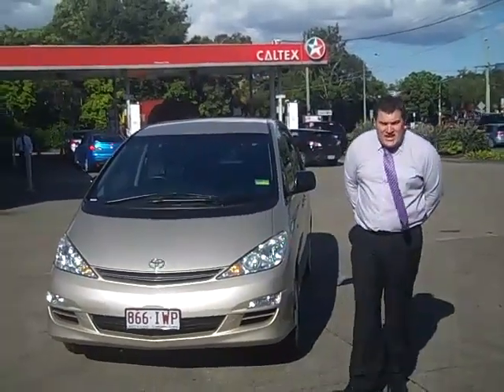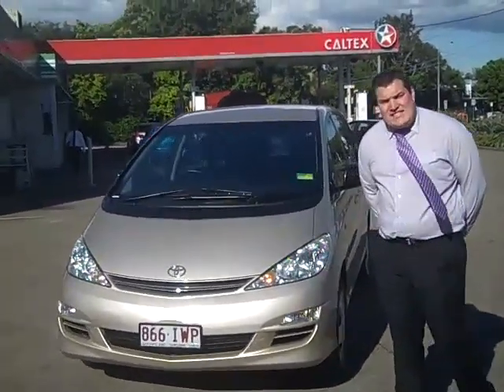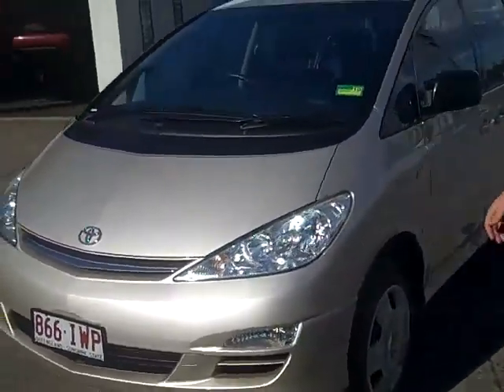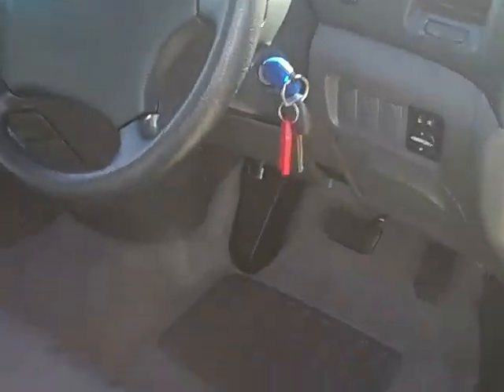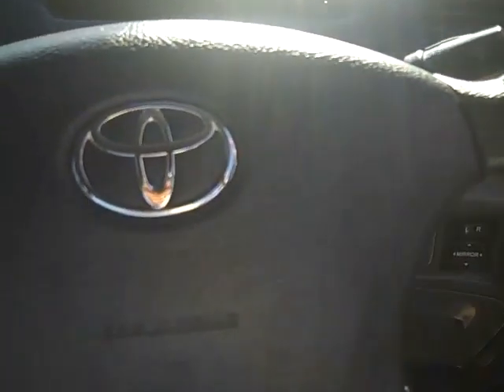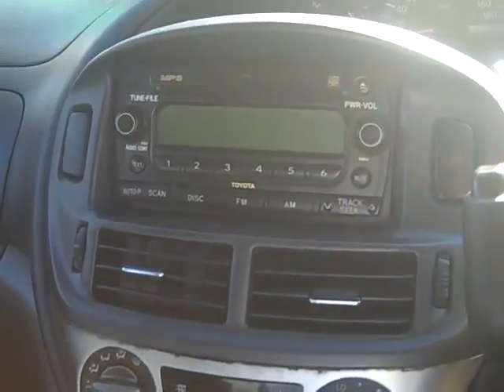2005 Toyota Tarago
Toyota Tarago ACR30R MY03 GLi Platinum Gold 4 Speed Automatic Wagon